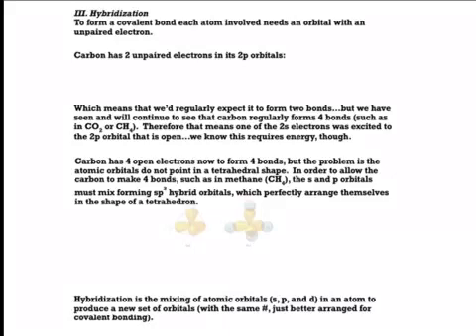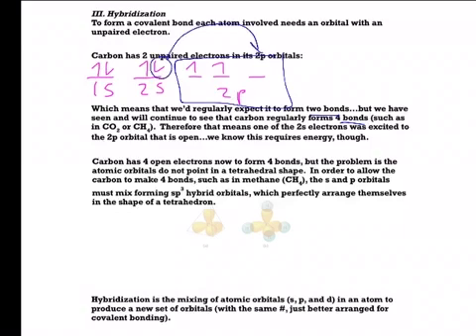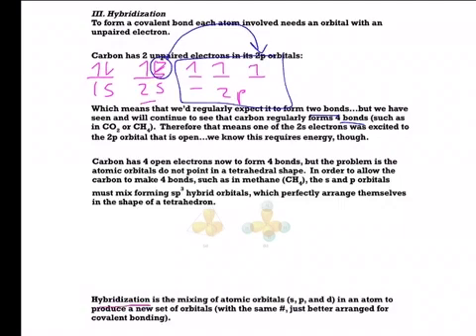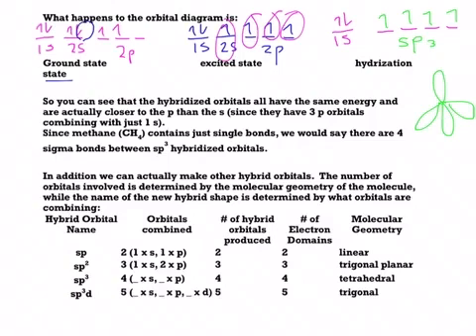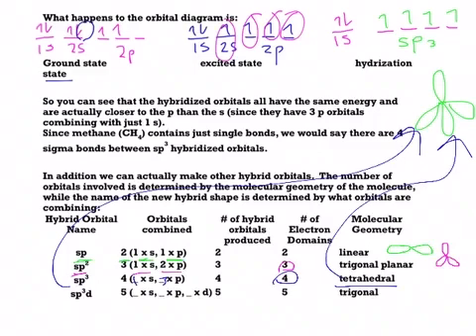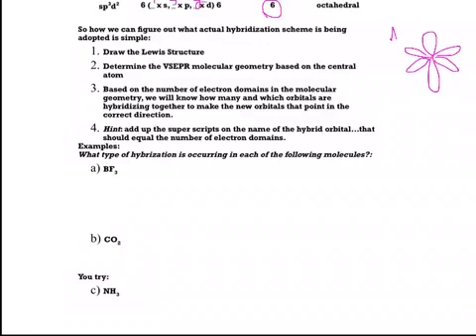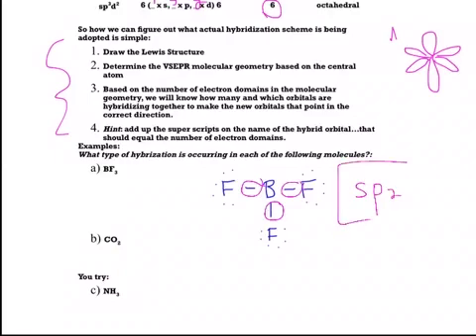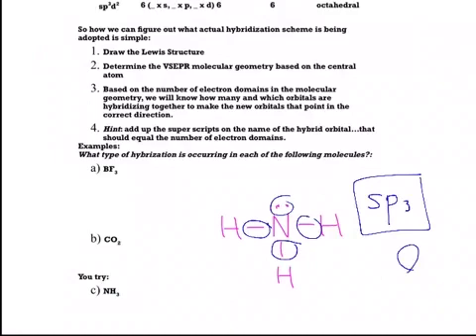Hybridized Molecular Orbitals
Mr D explains the idea of how atomic orbitals combine when bonding to make hybridized molecular orbitals.